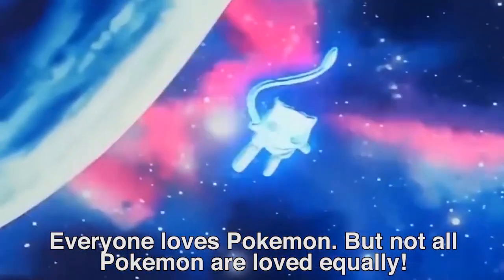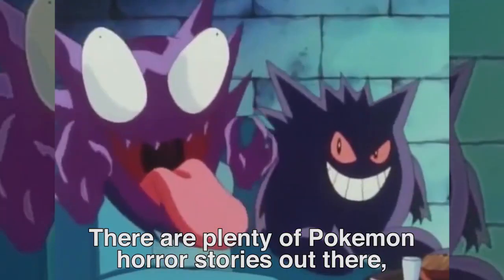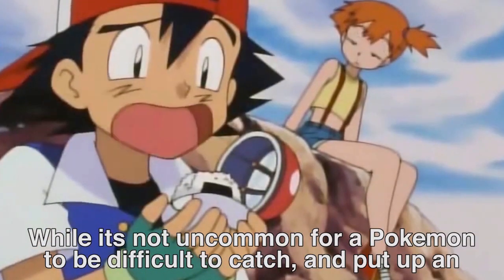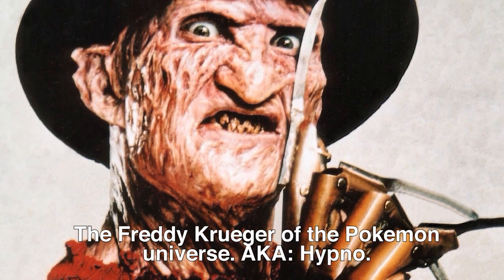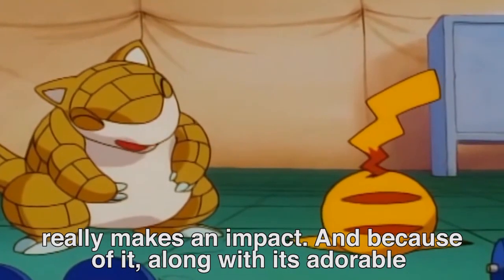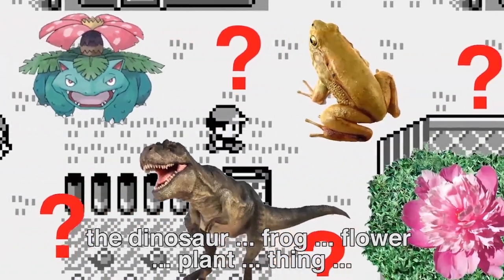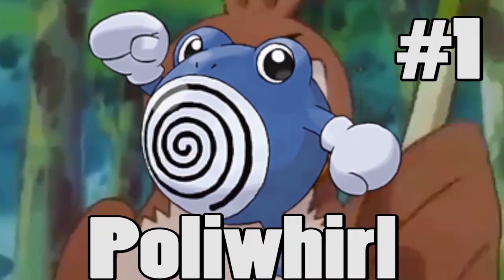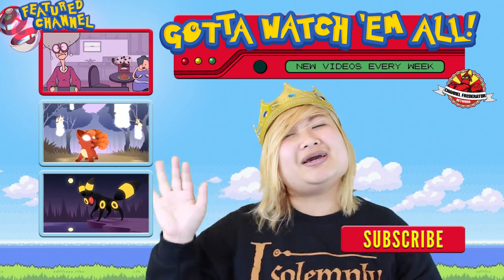12 Most Underrated Pokemon! (Gen 1) by Vince Blando - Pokémon Parody Animations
Typical day at the Pokemon Coffee Shop with Brock! Check out this sweet animation by Crunchlins!

Ever since it debuted in the '90s, there have been countless new Pokemon that have appeared in the movies, TV shows and video games! But while you can never have enough Pokemon, there's plenty of top-notch pocket monsters that never seem to get the love they rightfully deserve! Thankfully, our awesome pal Vincent Blando has made a helpful list that finally honors them! Enjoy as ToonedUp presents the top 15 most underrated Pokemon from the very first generation!

"Pokemon" is a property of The Pokémon Company.

*The videos featured on this channel have been reposted with the permission of original uploaders. This is powered by the Channel Frederator Network! Channel Frederator Network is not associated with Pokémon/Pocket Monsters(ポケットモンスター Poketto Monsutā?). Gotta watch 'em all!

Graphics and Edited by: Vince Blando
Narrated by: Vince Blando

Crushin
Sunset Strip
V is for Victory
Boxcar Rag